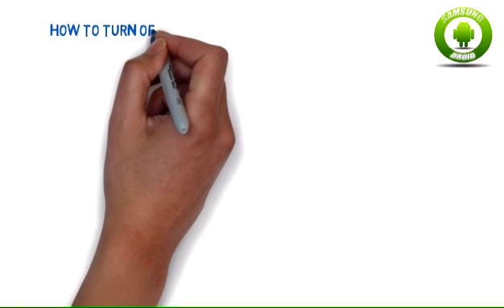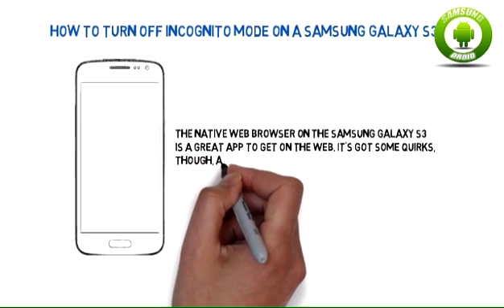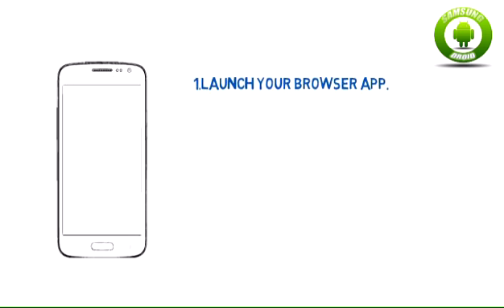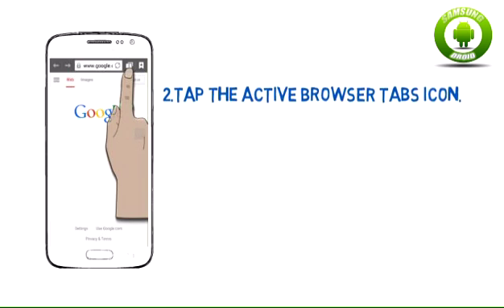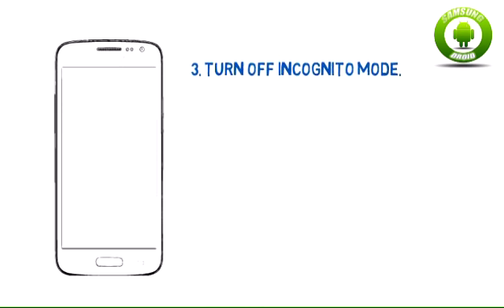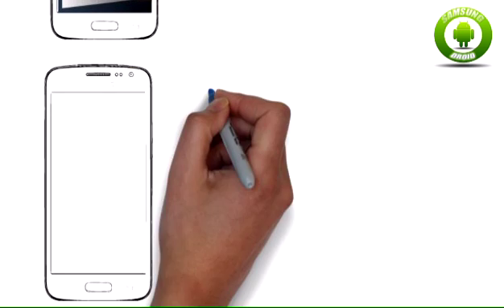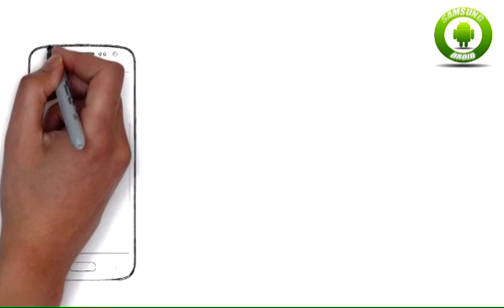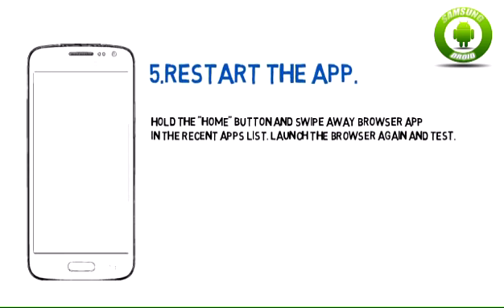Samsung Galaxy S3 - How to Turn Off Incognito Mode on a Galaxy S3